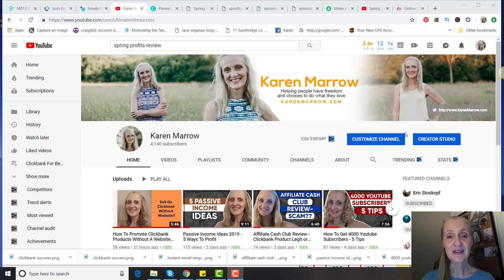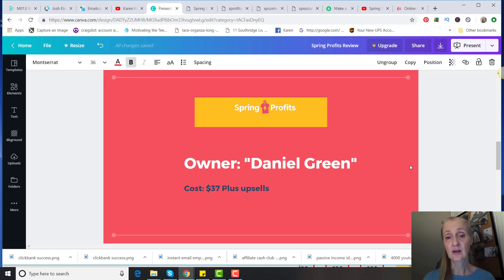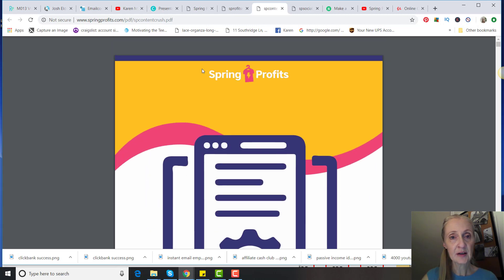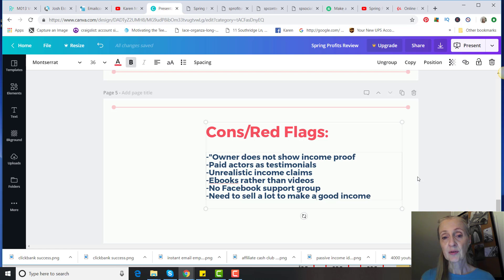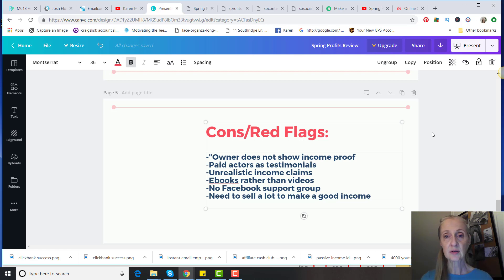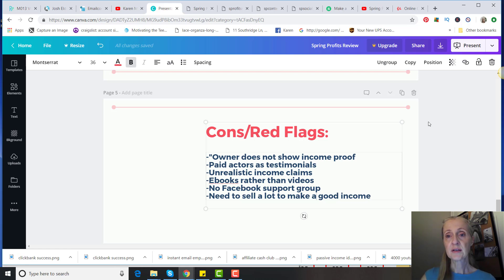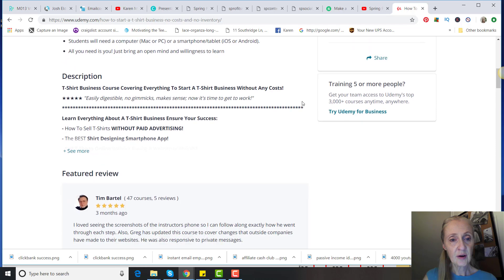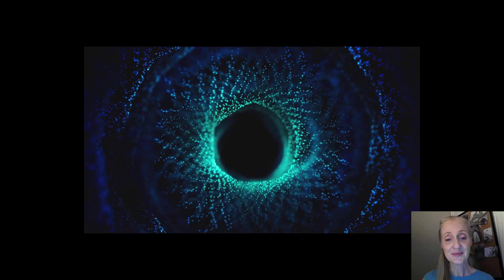Spring Profits Review - Clickbank Product Legit Or Scam?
In this video, I give you a spring profits review.  I will give you what is contained in the product and the pros and cons.  Most of all if you can make money with the product.

To learn how to go from employee to entrepreneur, Get Your FREE Anik Singal  BOOK eSCAPE